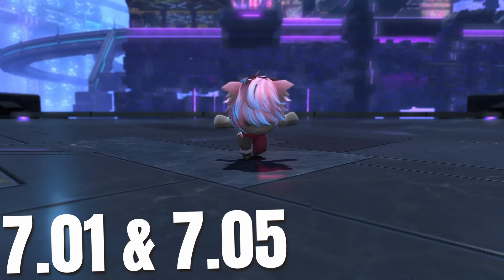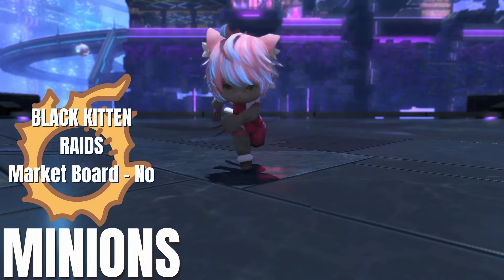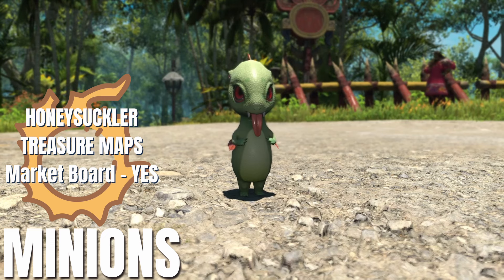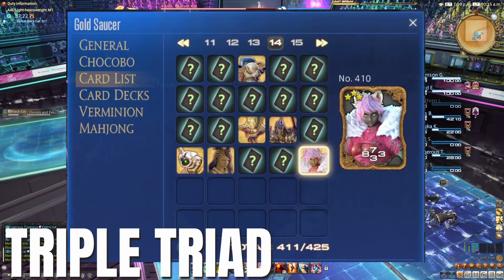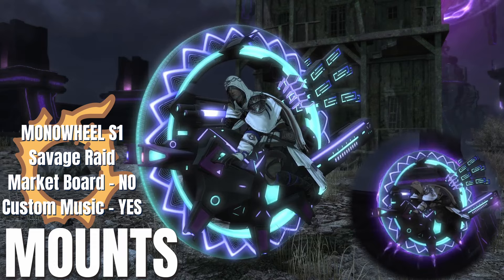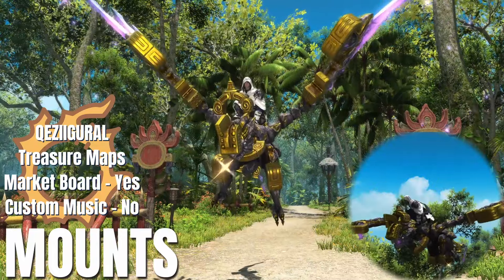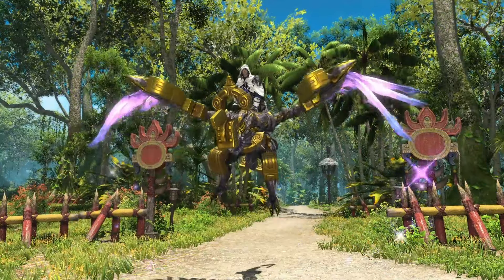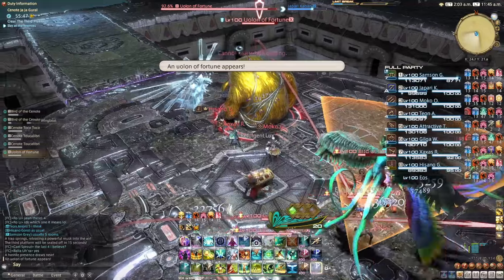How to Get All the New Mounts, Minions & Collectables in Dawntrail 7.05 | FFXIV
Where and how to get all the new Mounts, Minions and other collectables which just dropped into the game in the FF14 patch 7.05 Dawntrial! Find things to aim for at level 100 after you've finished the MSQ!

0:09 Minions
0:33 Fashion Accesories
0:40 Triple Triad
0:51 Mounts
1:30 Orchestrion Rolls